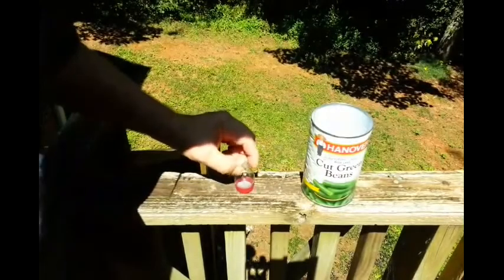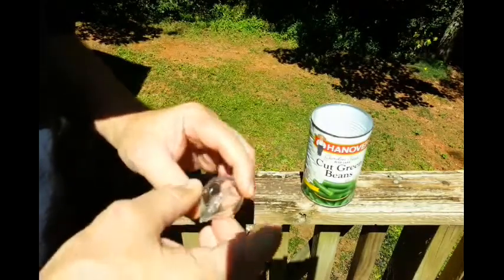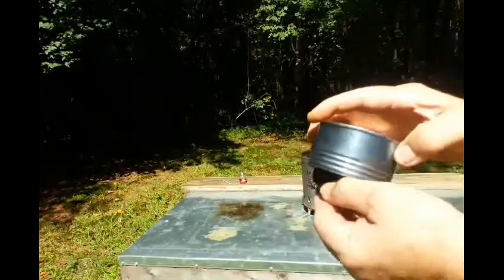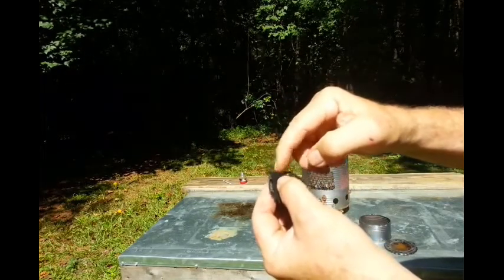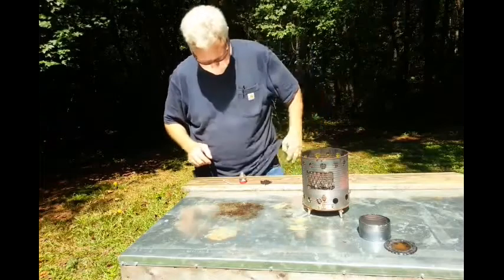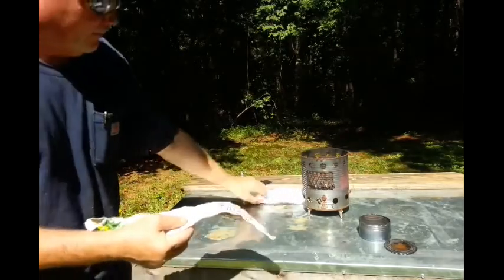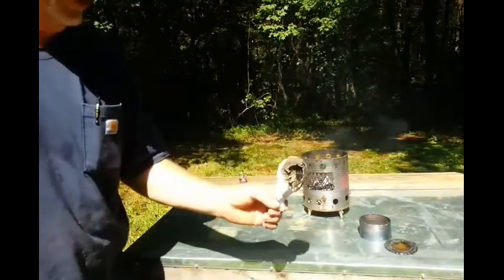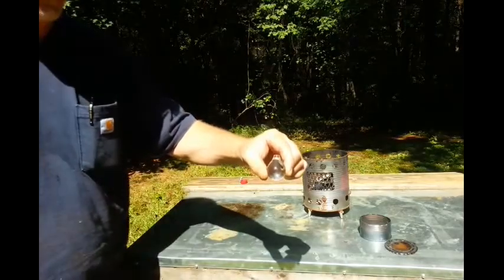Solar Ignition, Hollowed Out Light Bulb, When base of bulb came off in the socket, I smiled.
Most people would be annoyed if while trying to remove a light bulb, the metal base twisted of the glass bulb and stayed firmly screwed in the light socket. Not me. A little WD 40 and some needle nose pliers is all it takes to remove the base. As for the glass bulb, I'm going to try to hollow it out, fill it with water, and use it for solar ignition. I have a previous video (see Link below) where I used this technique on a bigger 60 watt bulb. This bulb is very much smaller. Other interesting things to watch for are... using the surface tension of water and a toothpick to fill up the bulb, making the char tin, and learning that you can not set a char tin directly on a Trangia Stove without snuffing it out. Thanks!
Making Fire With A Hollowed Out Light Bulb